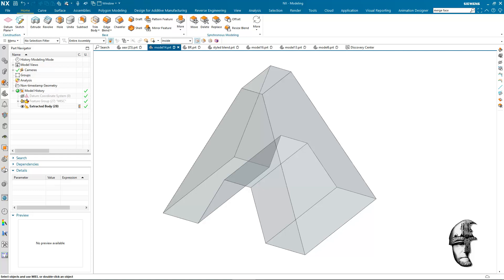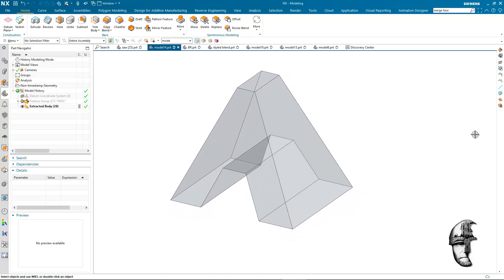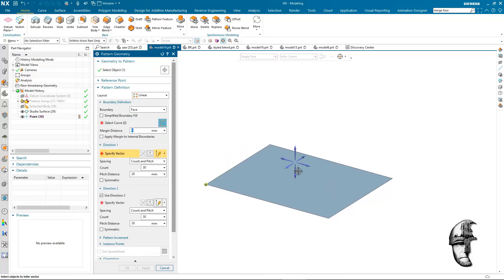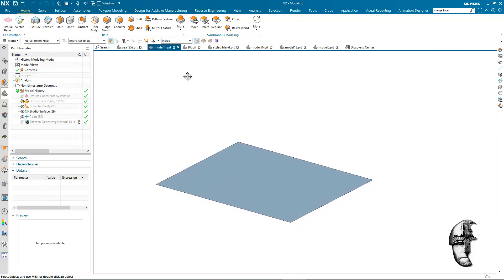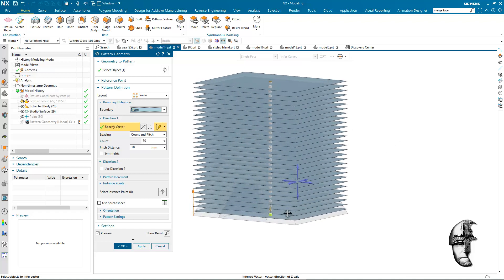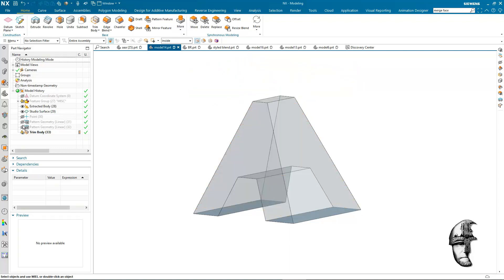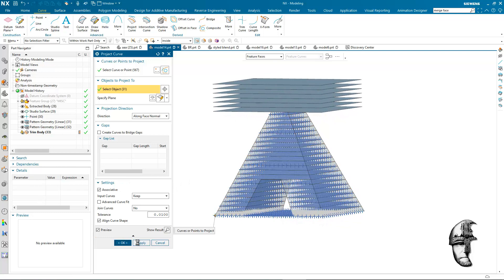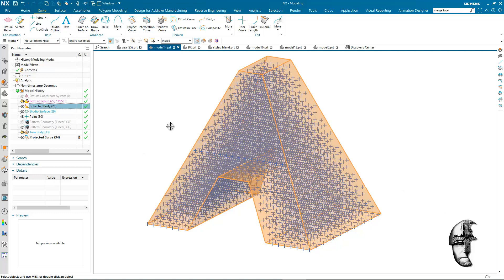Fill Point Pattern Volume Only